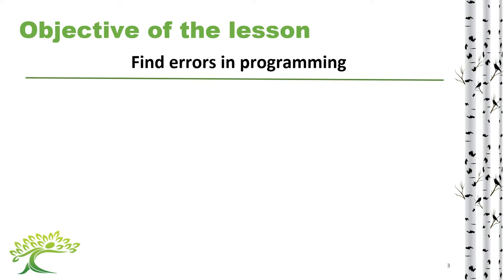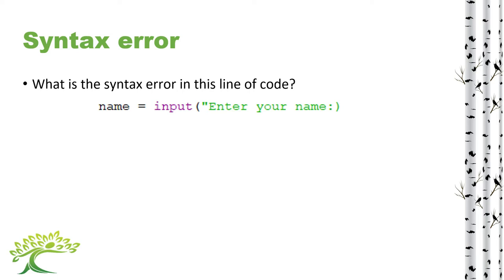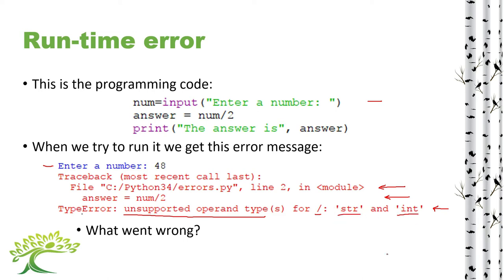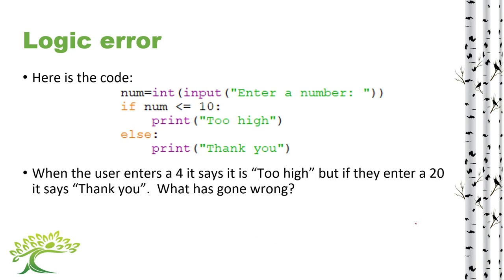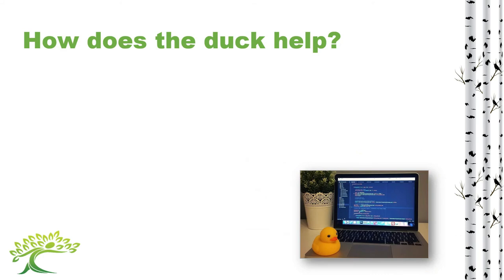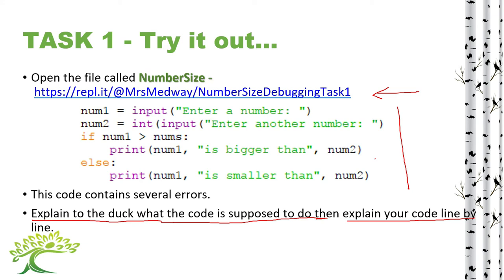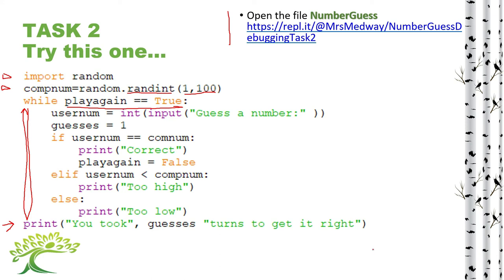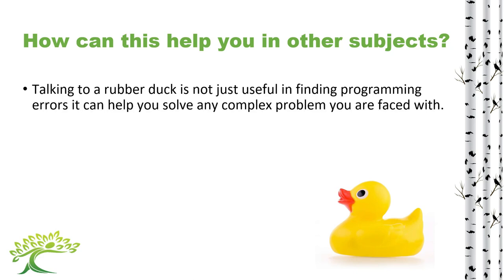8.3.5 Rubber duck debugging presentation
In this video, we talk about what rubber duck debugging is and how it can be used to find and fix problems in your code.

Remember also that the idea of rubber duck debugging can be applied to work outside of computer science.